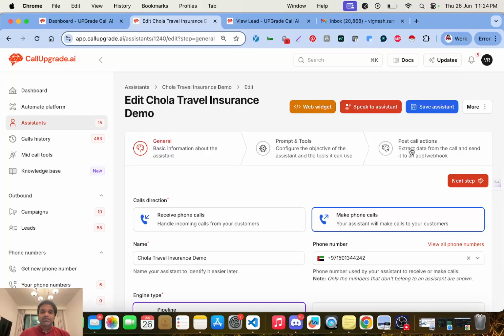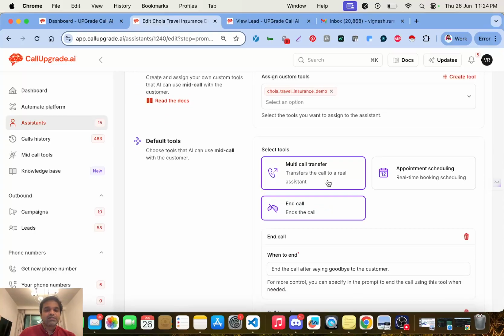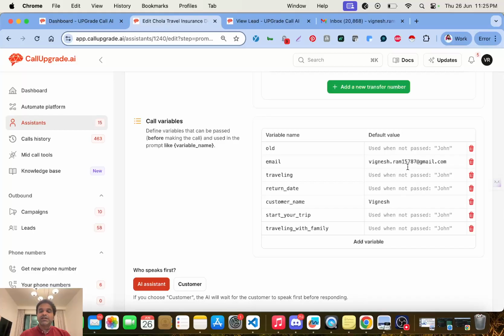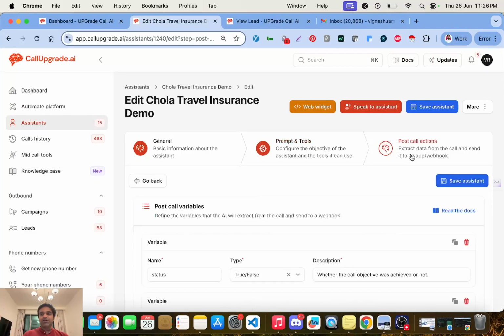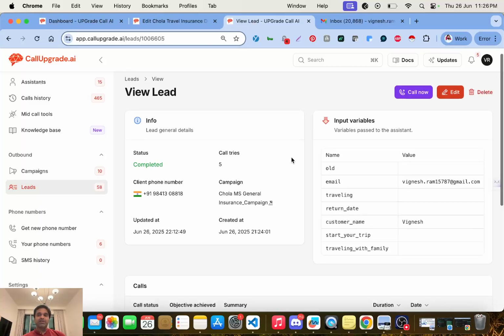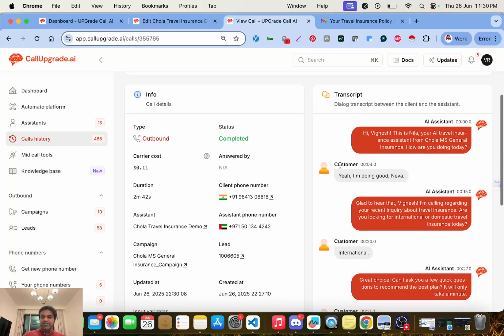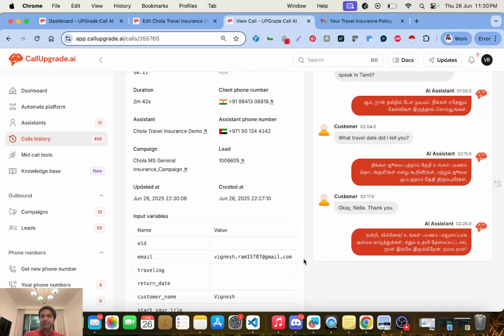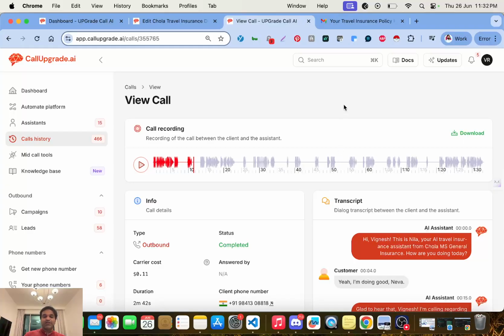AI Travel Insurance Agent Demo | CallUpgrade.ai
Discover how CallUpgrade.ai is transforming the travel insurance industry with our AI-powered customer support agent. 🚀

In this demo, watch how our AI:
✅ Handles customer queries instantly
✅ Provides accurate travel insurance details
✅ Works 24/7 with zero waiting time
✅ Enhances customer satisfaction & saves costs

CallUpgrade.ai is built to make customer service faster, smarter, and more reliable—perfect for travel agencies, insurance providers, and businesses looking to upgrade their call handling.